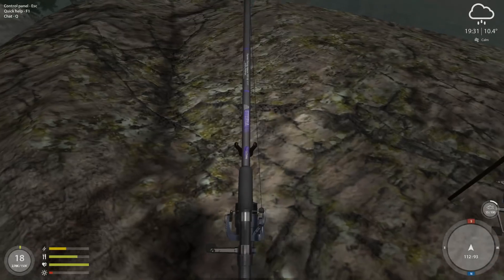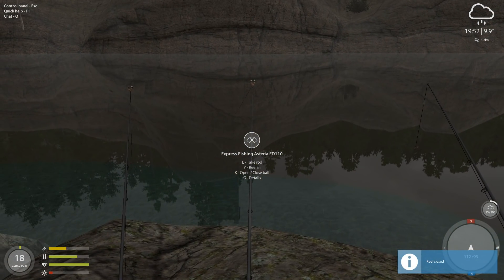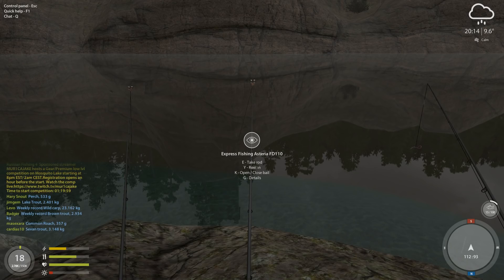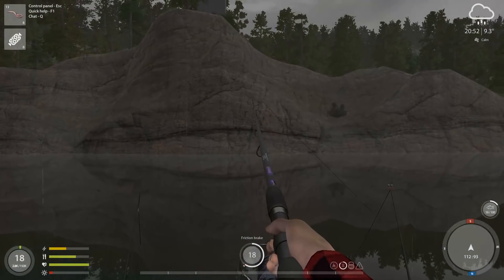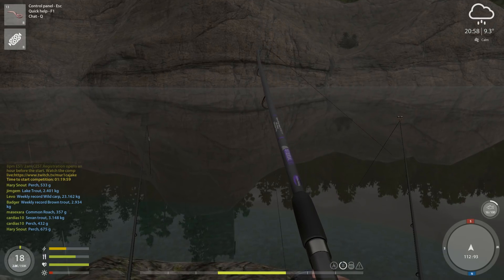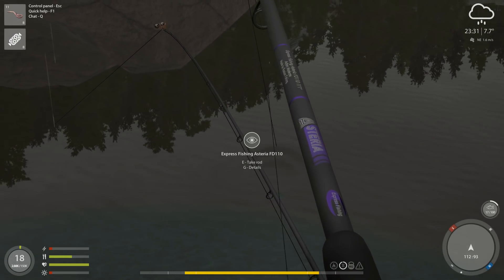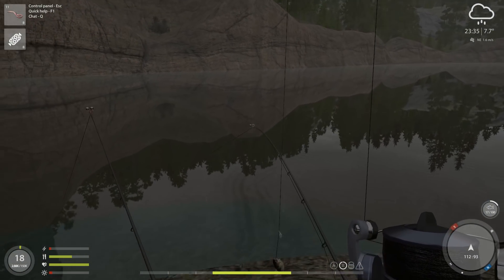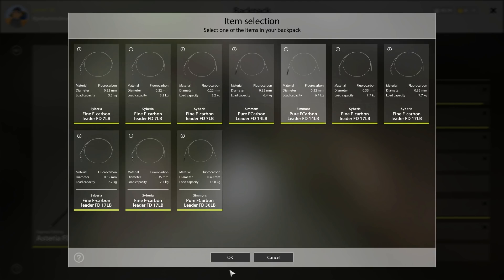Russian Fishing 4, Leveling Guide,Level 18, Burbot Fishing Kuori Lake , Part 14